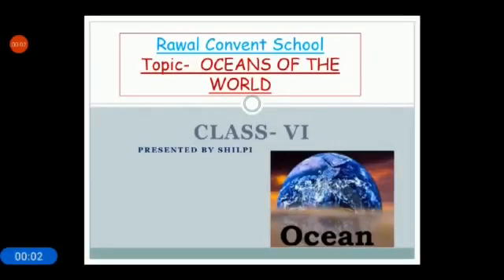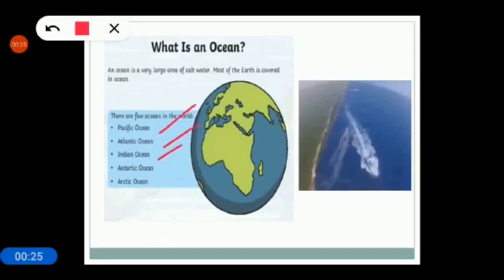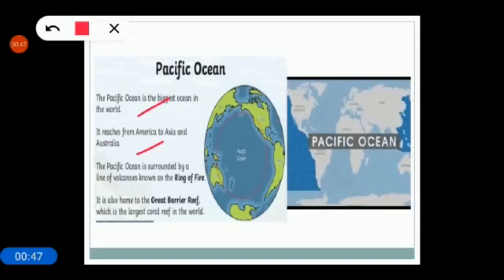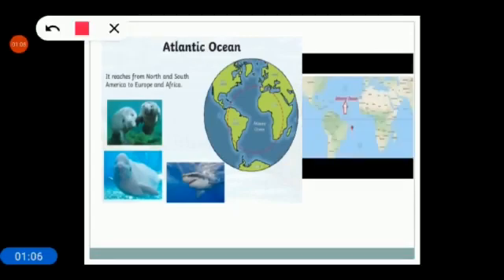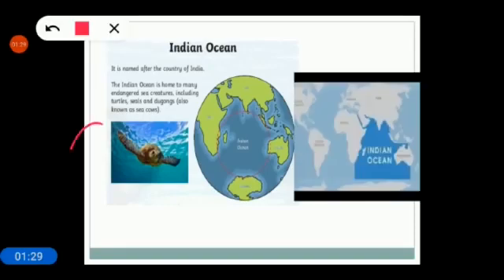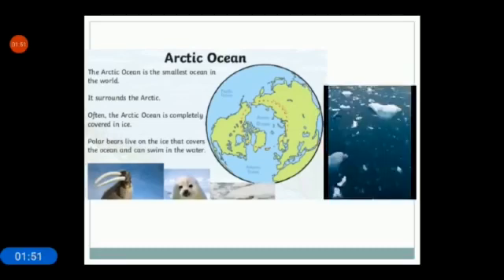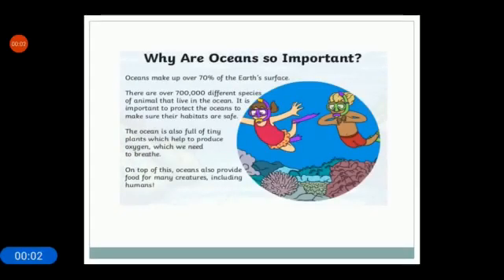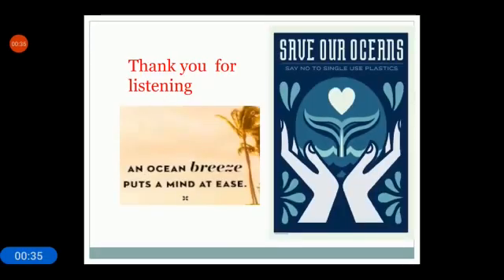Class- VI, Subject- Social Science, Topic- Oceans of the world, Rawal Convent School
Rawal Online Classes Class- VI, Subject- Social Science, Topic- Oceans of the world, Rawal Convent School
Class- VI Social_Science Oceans_of_the_world Rawal Convent School